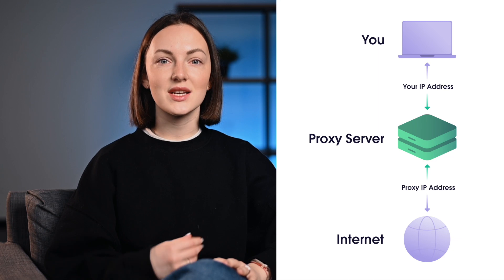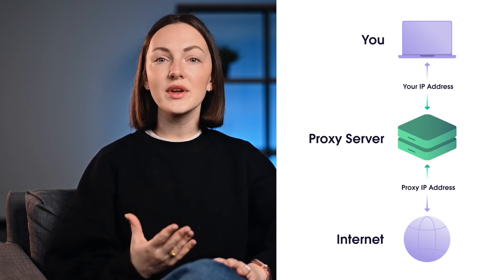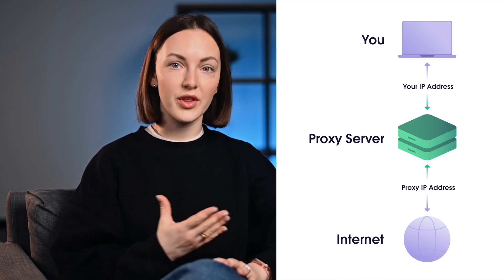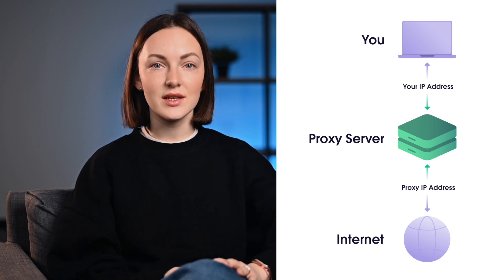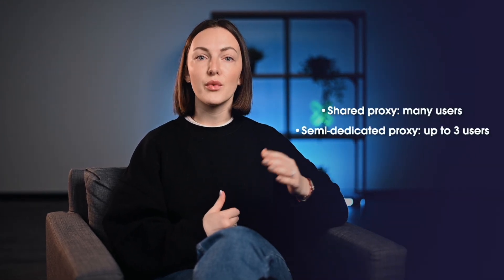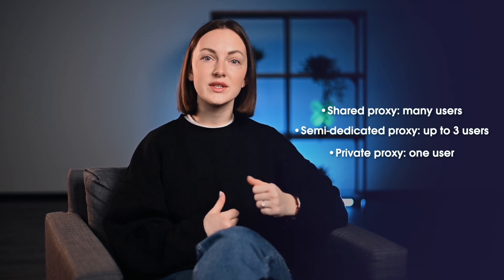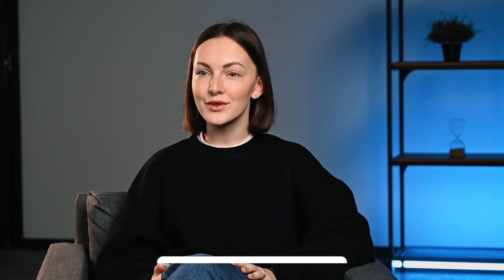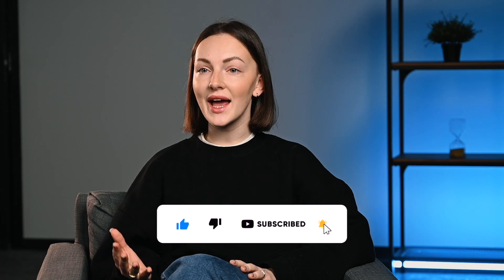What Is a Private Proxy?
Discover one of the most reliable private proxies in the market 🚀

Want to learn about private proxies? Or, how to safeguard your online activities and data? We've got all the information you need right here.

A private proxy acts as an intermediary between your device and the internet, providing you with enhanced privacy, security, and control over your online presence. Unlike public proxies, private proxies are dedicated solely to you, ensuring faster speeds and greater reliability.

Timestamps 👇

0:00 Intro
0:20 What is a private proxy?
0:51 Shared, semi-dedicated, and private proxy differences
1:13 Private proxy advantages
2:25 Private proxy use cases